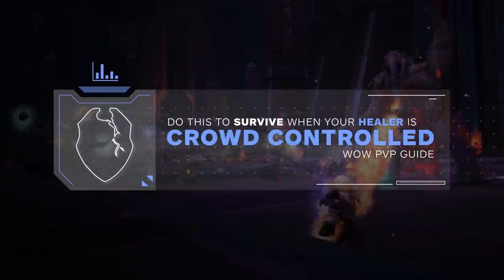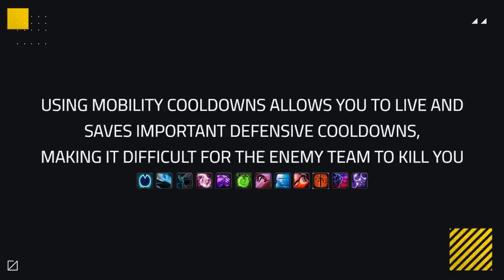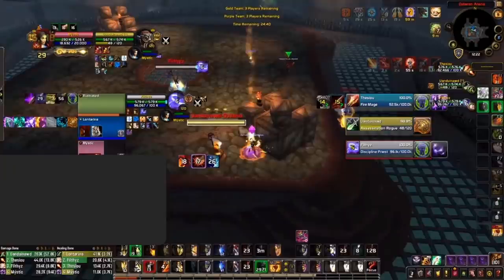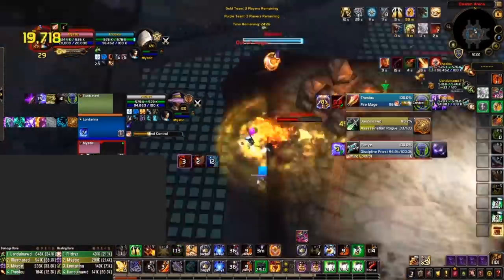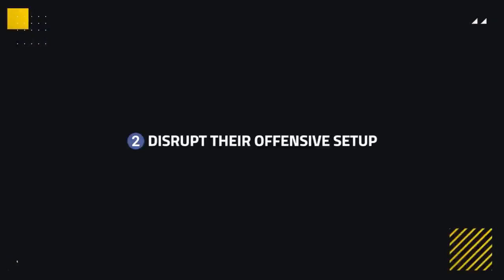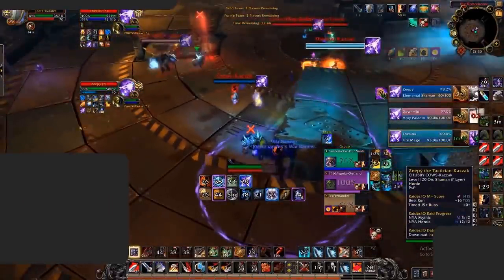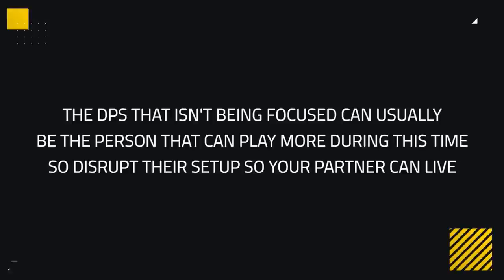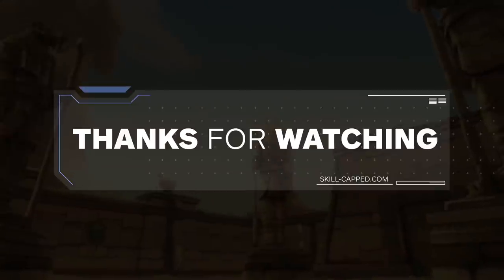Do THIS To Survive When Your Healer Is Crowd Controlled | World of Warcraft PvP Guide